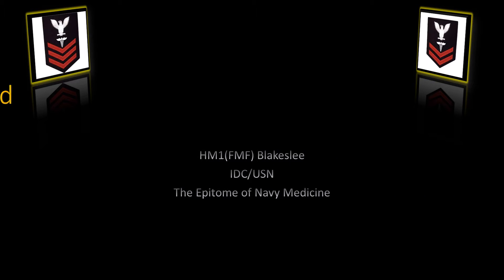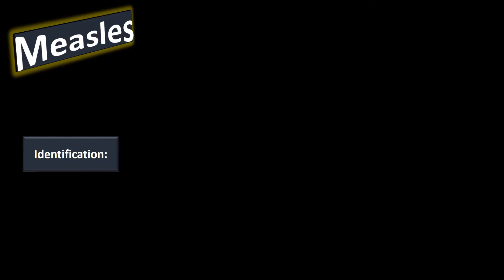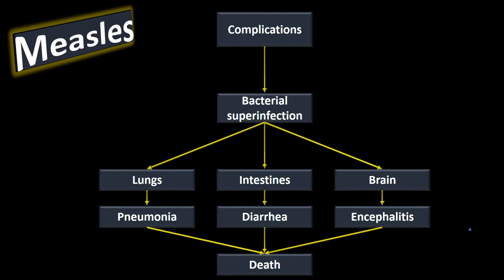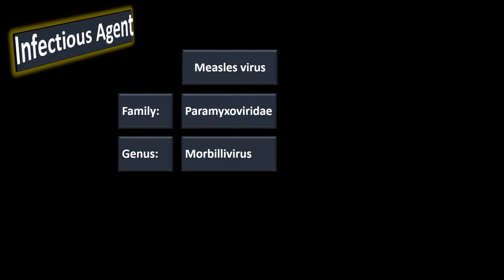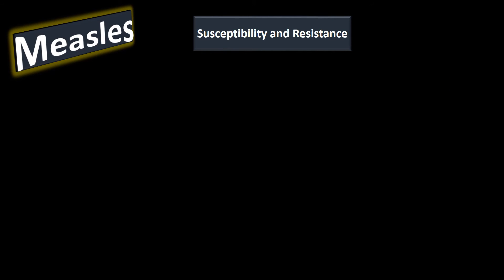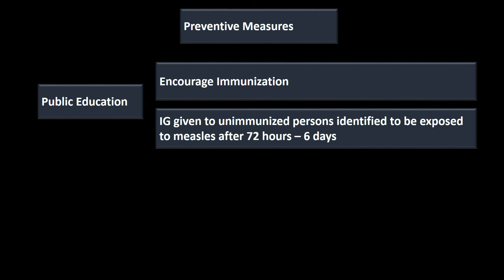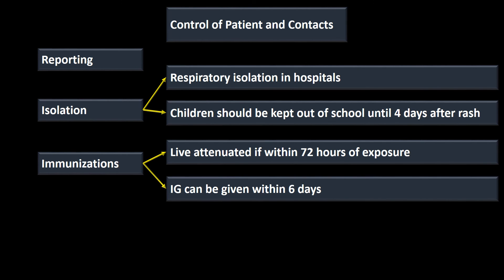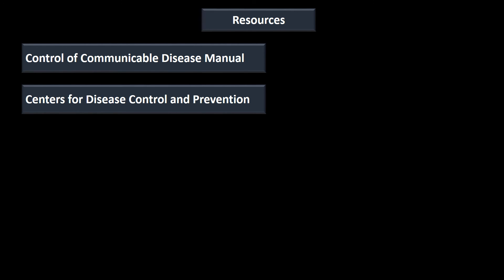Measles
Measles from the Control of Communicable Disease manual for HM Advancement